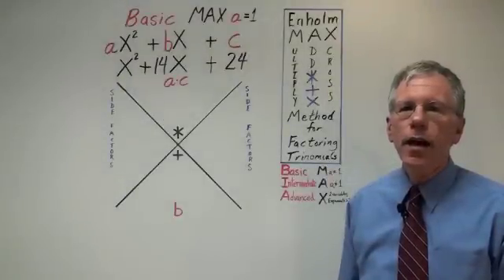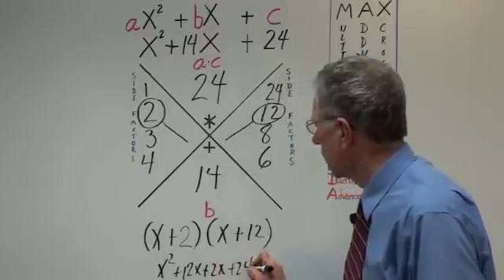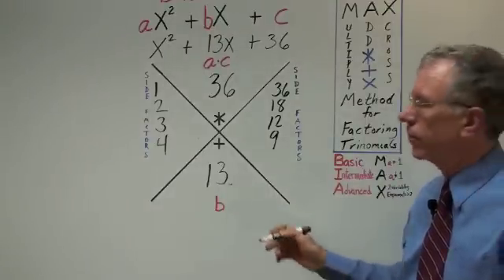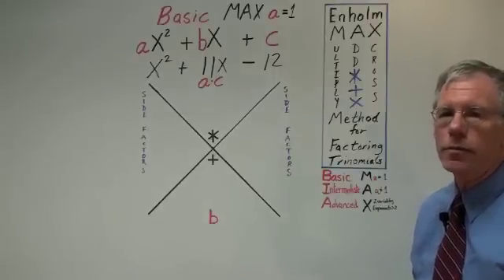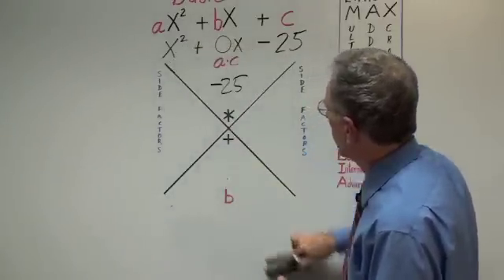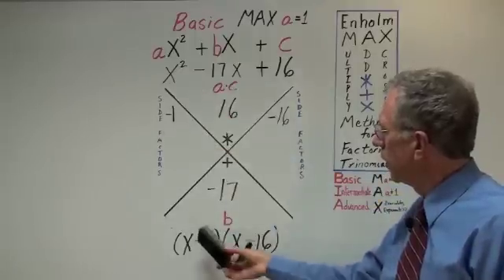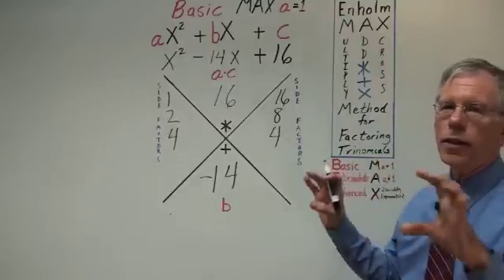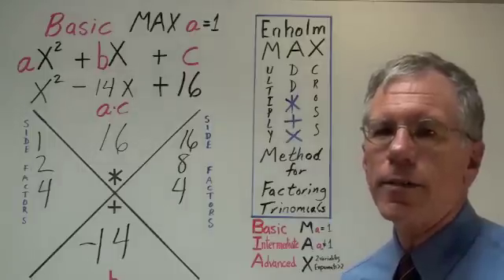Factoring Trinomials - Basic MAX - Short Explanation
Basic MAX allows the factoring of trinomials without using Trial and Error or Guess and Check.  This video gives both explanations and examples so anyone can use the Basic MAX framework to factor trinomials where a=1.  Two other videos (Basic MAX - Full Explanation and Basic MAX - Compressed) give a different approach to the same explanation.  Other trinomials can be factored using Intermediate MAX and Advanced MAX which are explained in other videos.